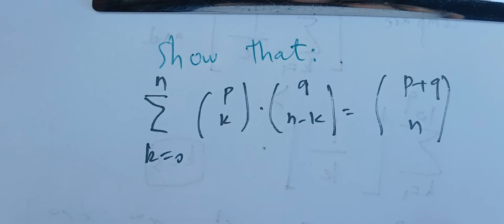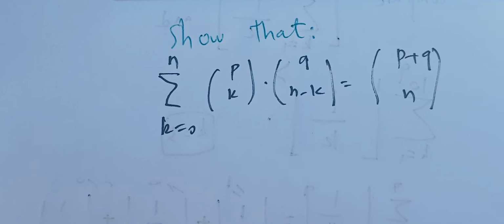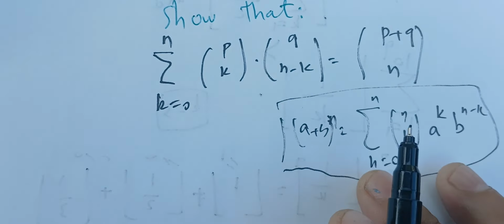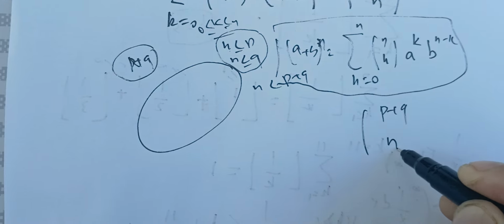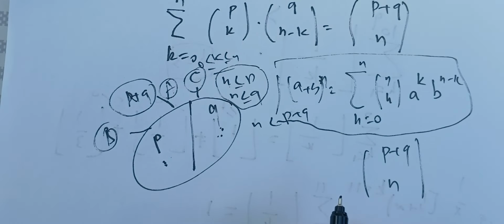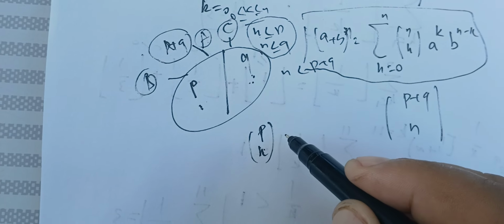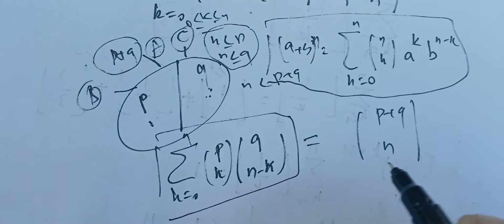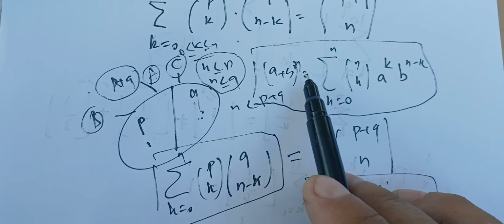Proving a combinatorial identity using double counting technique. Use the binomial theorem.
combinatorial proof using binomial theorem and polynomial identification. Olympiad advanced
how to prove binomial identoties by using double counting techniwurs. Imo 2024 results
 Imo 2024 funny math problem. International math olympiad.
ComBinatorics is a very great . combinatorics Is a great way to learn about Counting and the principles and the principles of counting? How do we count? What's a combination? What's an arrangement? What's a derrangemnt, How can we prove all that? How can we count, How can we find the number of elements of a set? How can we find the number of elements of the intersection of subsets of a sets? So, that's the key that to solve this one. We need to have some way of counting this elements And one way of counting. This is using the principle of counting The multiplication principle and the addition principle are very great tools that we can that can help us Uh, solving this kind of problems. Sometimes we need to use double counting double counting means that to find the number of elements in some set or the number of elements that satisfy, something we have to do twice the counting. So, we need to find a way to count the element in subset In in some subset and we can use another way to count that. And when we equate them, we get the result that we need. The binomial theorem is very important in solving many problems. In fact, one of the keys that we can use here is we're going to apply the binomial theorem with polynomials Binomials are great tool to help us solving this kind of questions. So the key is you need to master the addition, the multiplication and the division of polynomials to be able To solve this kind of questions. We will be adding more problems concerning Uh Olympia and concerning the derivatives and limits and also a plus transform and Fourier series. More problems are coming in next few weeks.